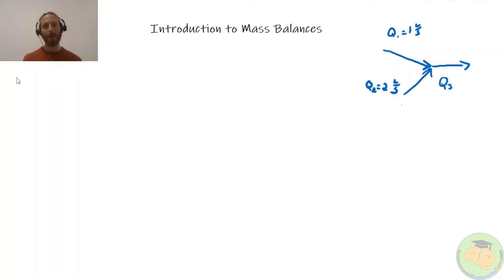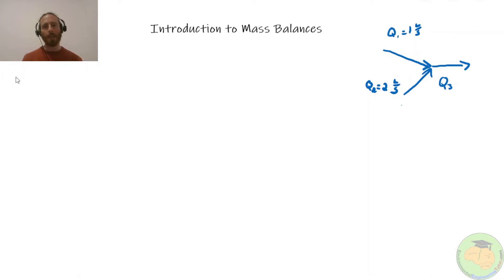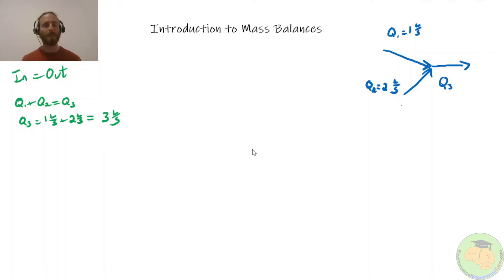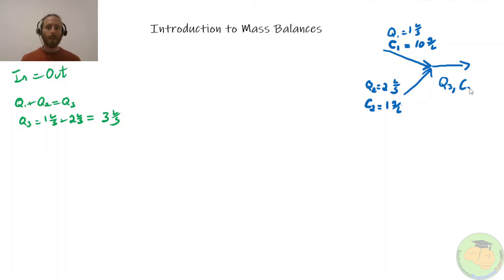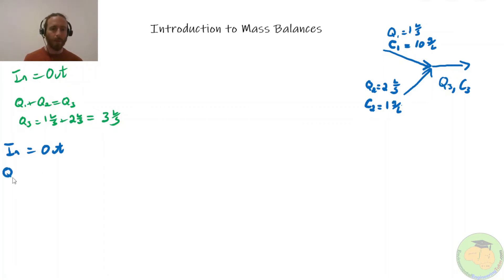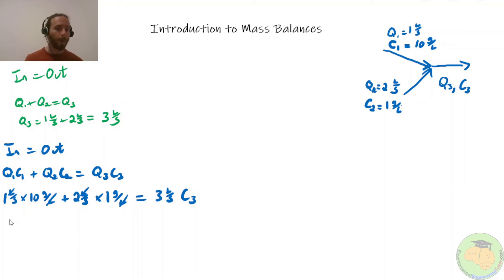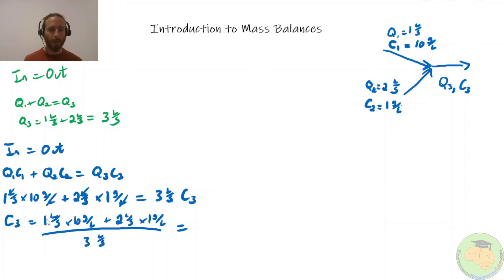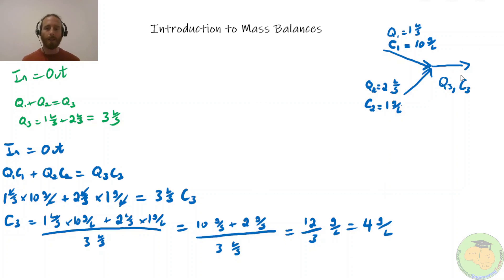Intro to Mass Balances for Environmental Engineers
Mass balances are a fundamental tool in environmental engineering. This is a topic worth taking the time to understand fully. This is the first video in a series that will break down and teach all the types of mass balances that you'll be expected to know in an Intro to Environmental Engineering course.